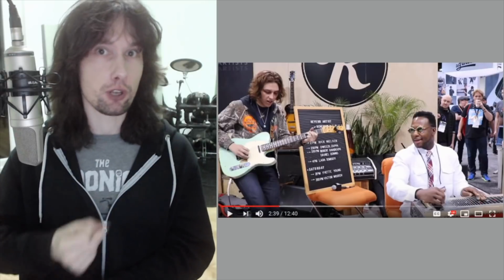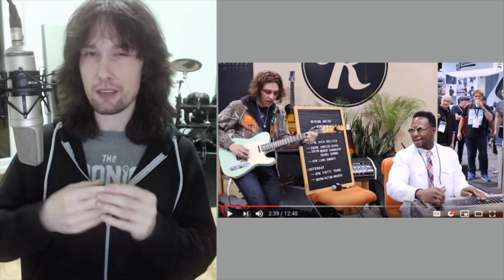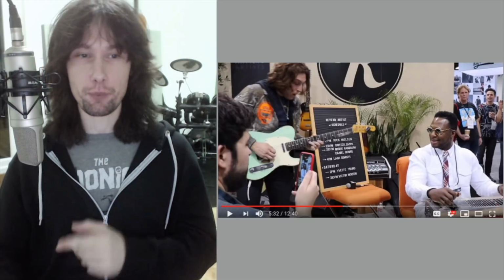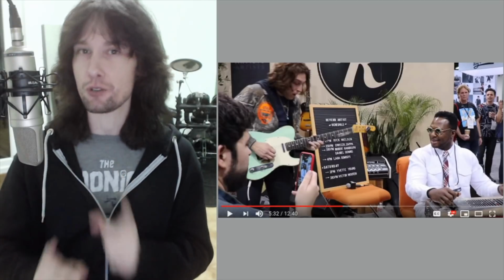British guitarist analyses new country artist Daniel Donato jamming with Robert Randolph!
Tonight we're getting bang up to date to look at Robert Randolph and Daniel Donato jamming out some blues at NAMM 2019!